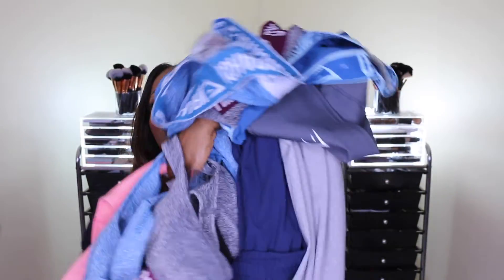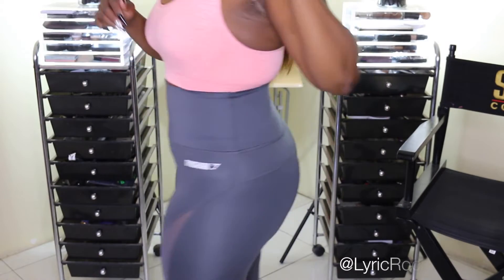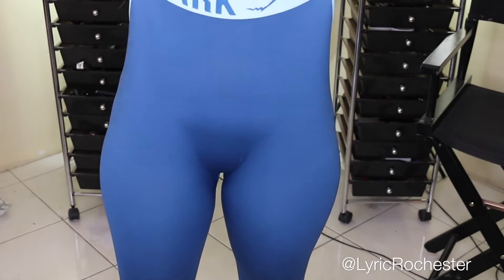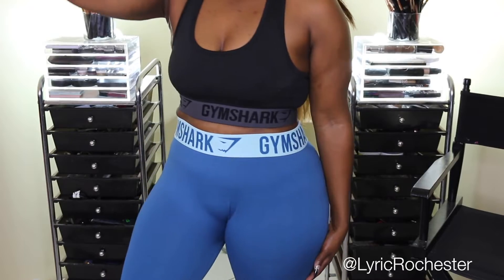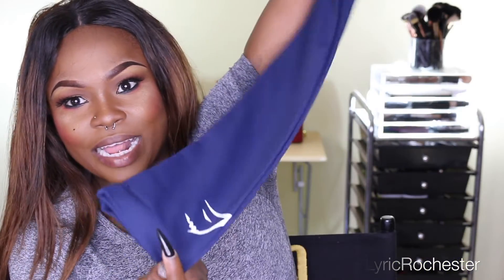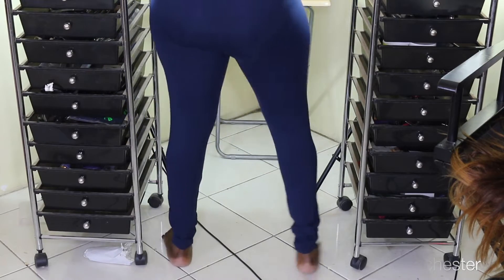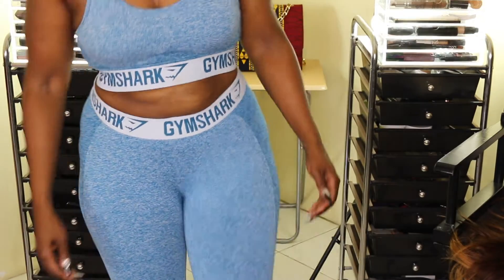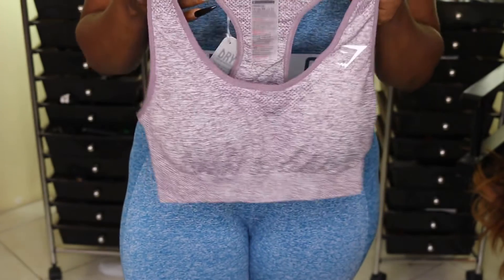GymShark Haul 2018 | New Flex Line